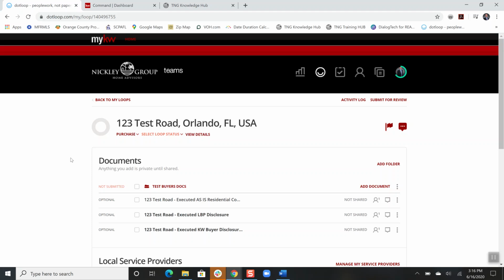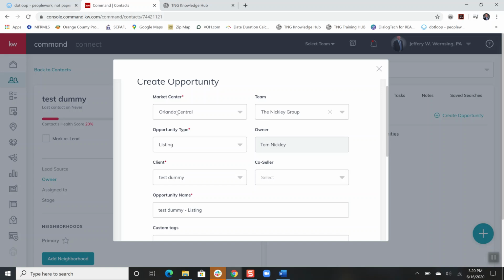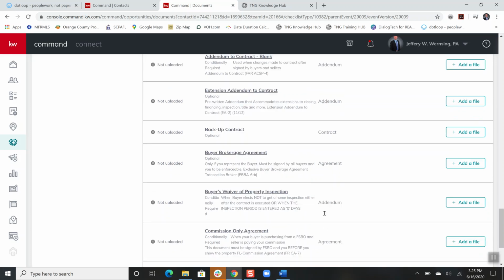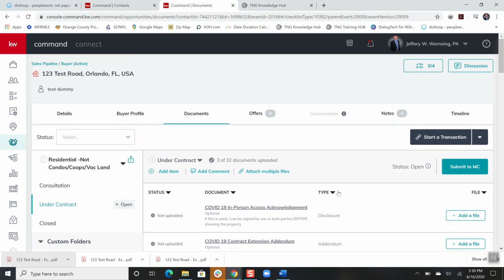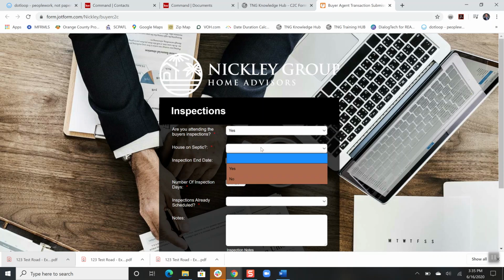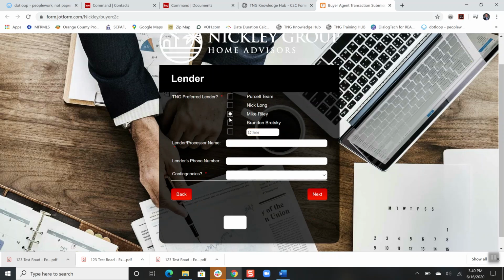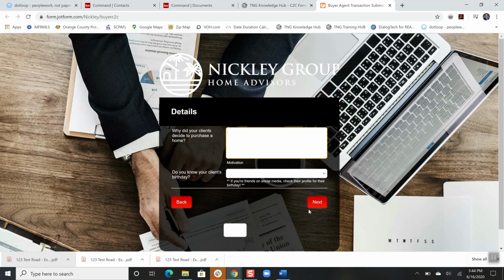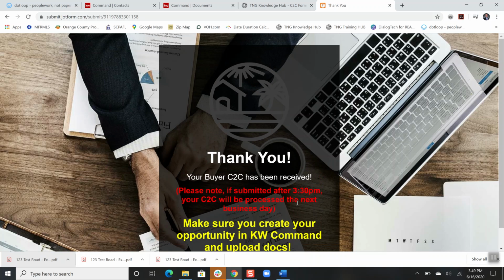Buyer C2C Process 2020